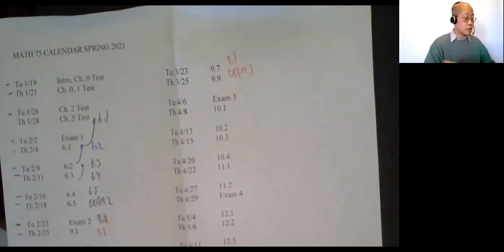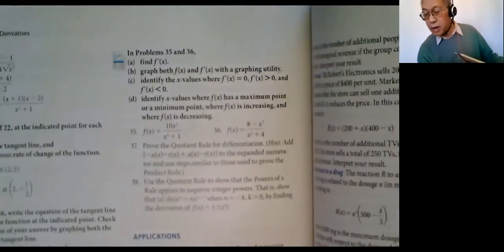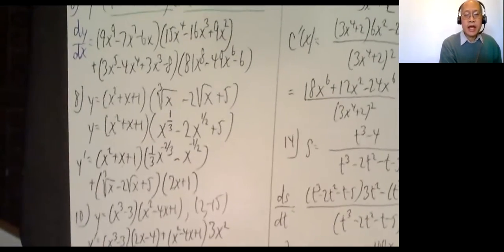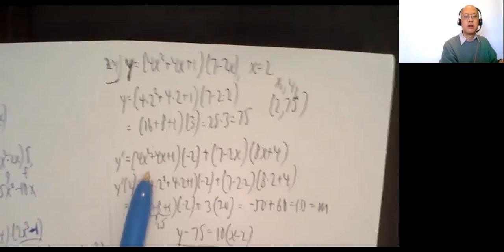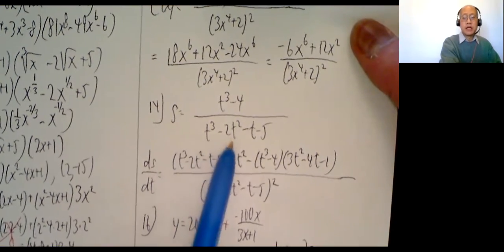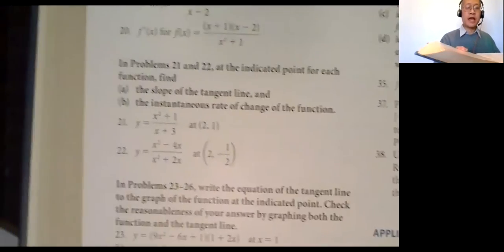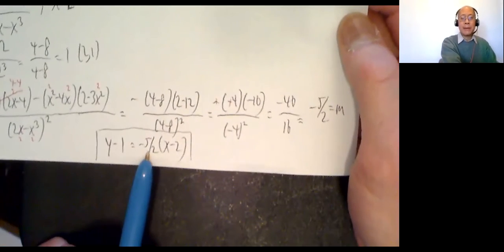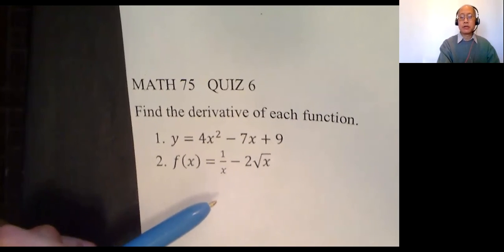MATH 75 THU 03/11/21